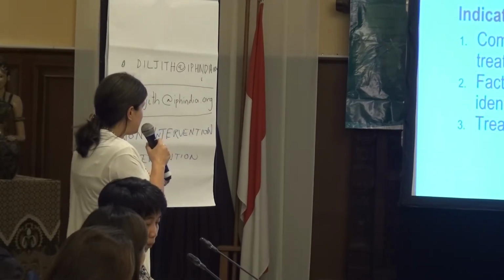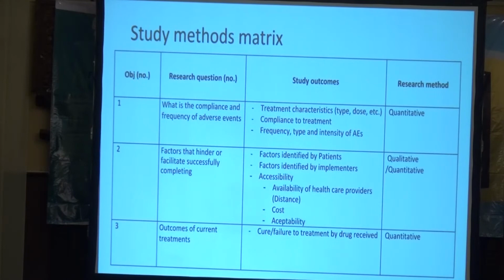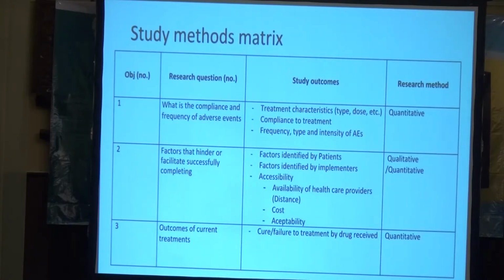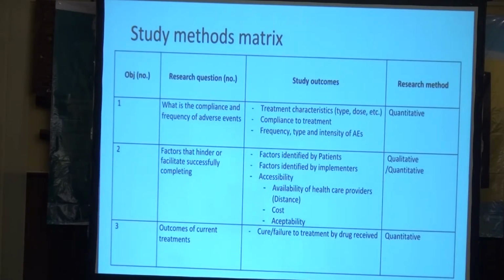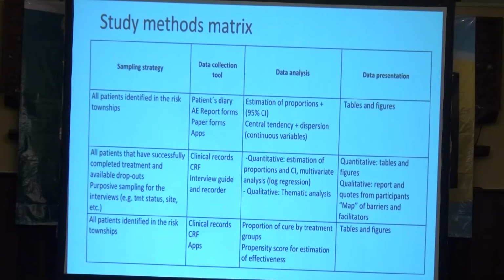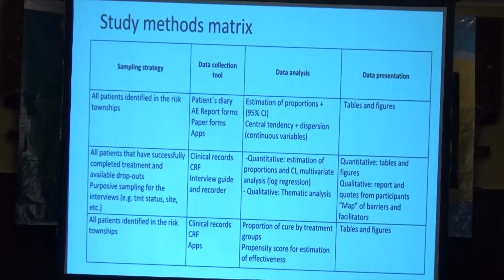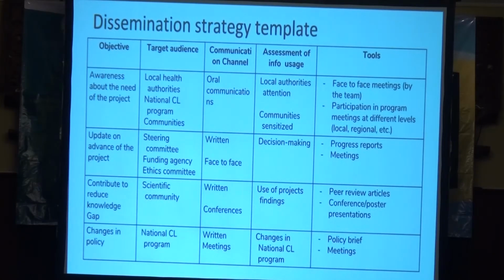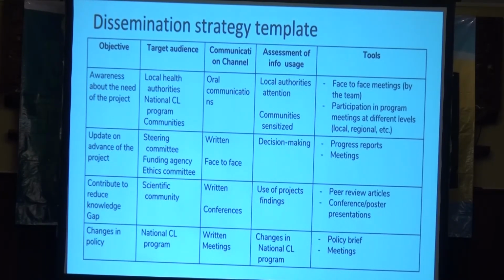Presenter from Colombia